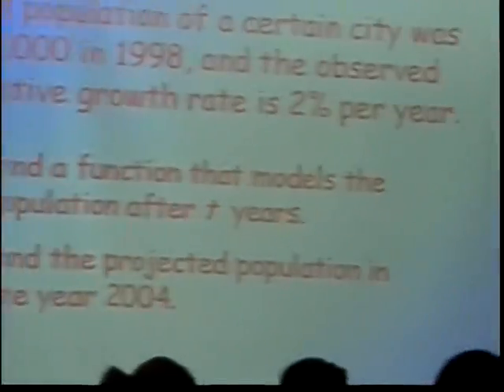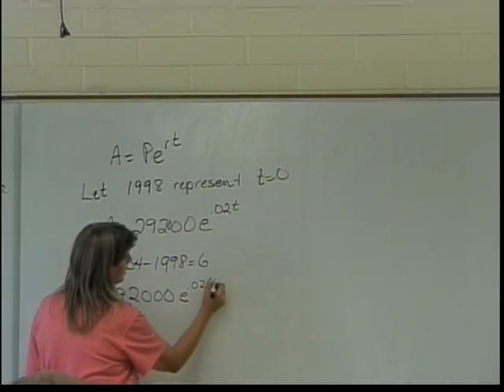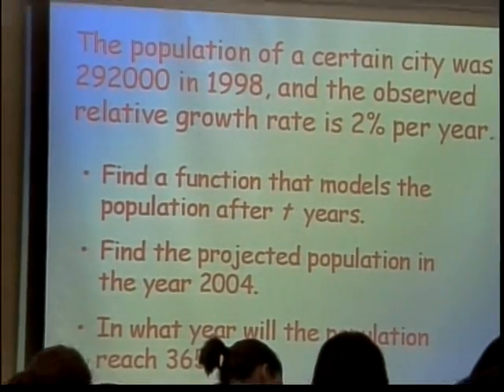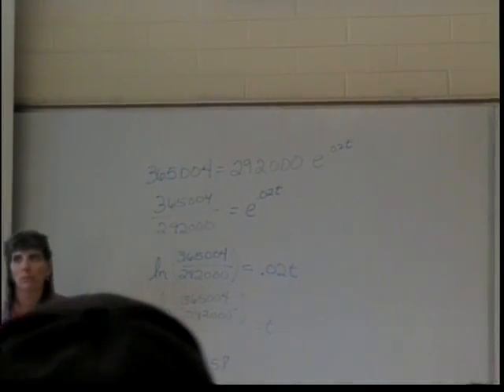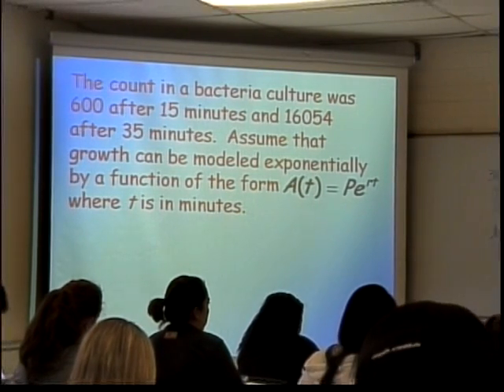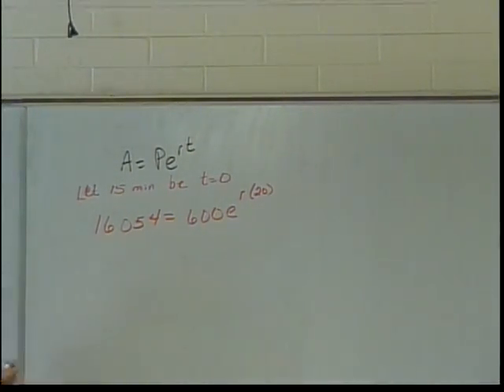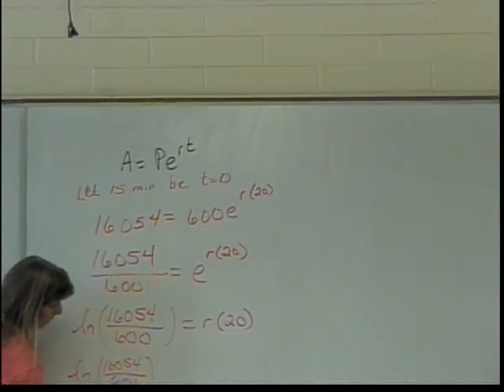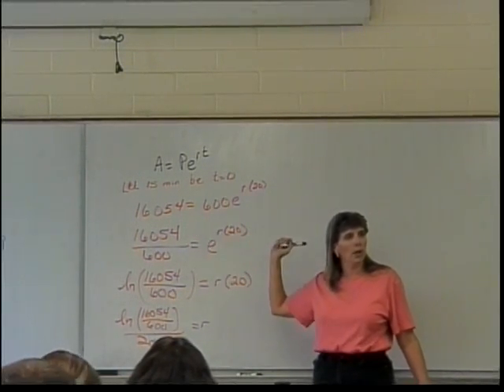Exponential Growth and Decay (part 2)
This is the lecture on exponential growth and decay.